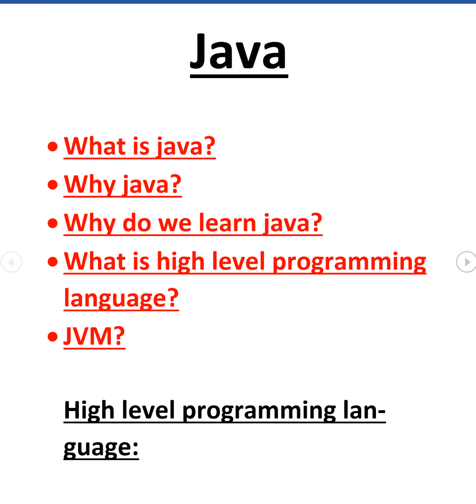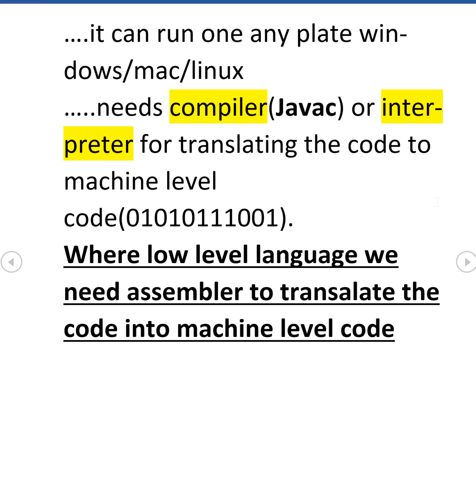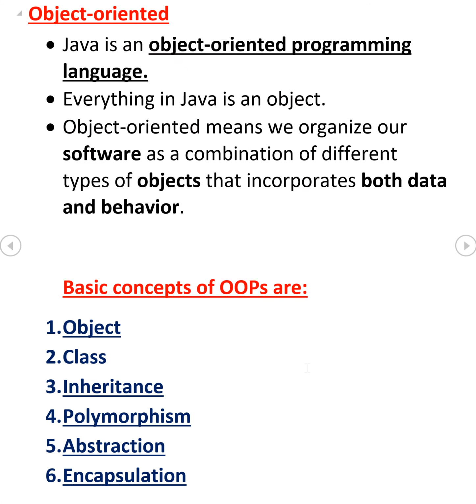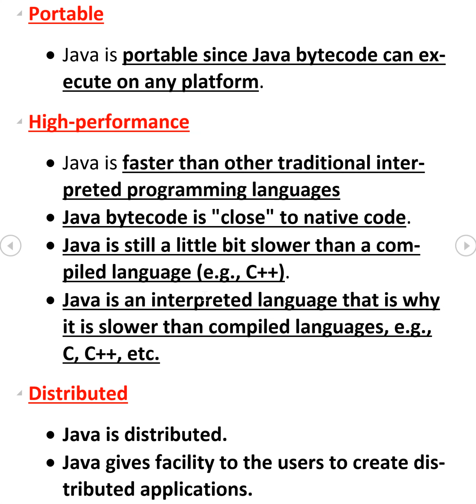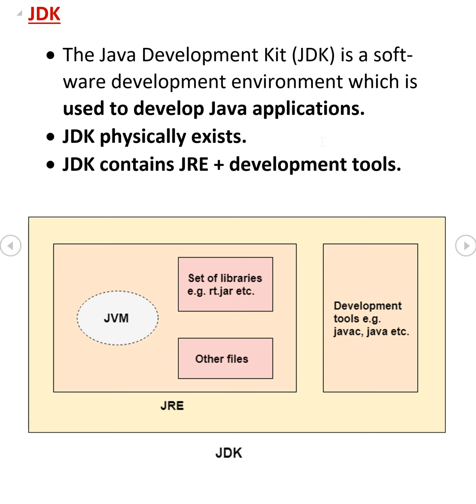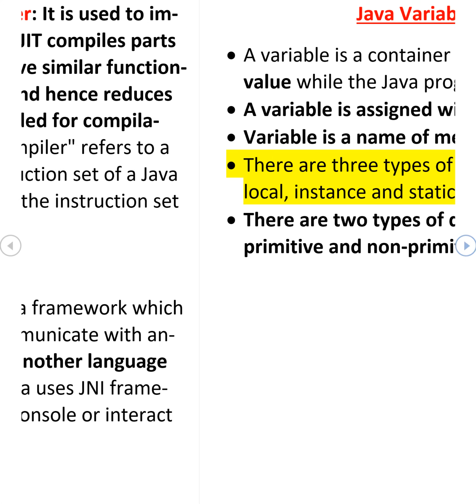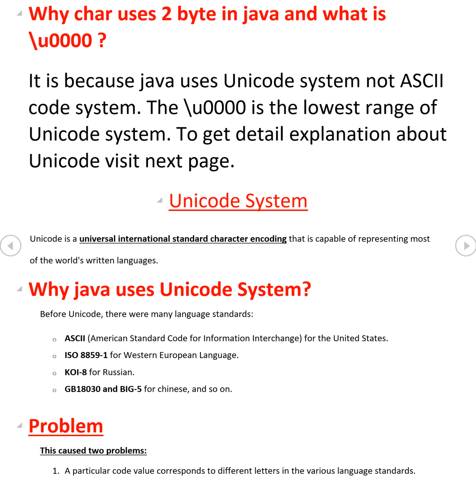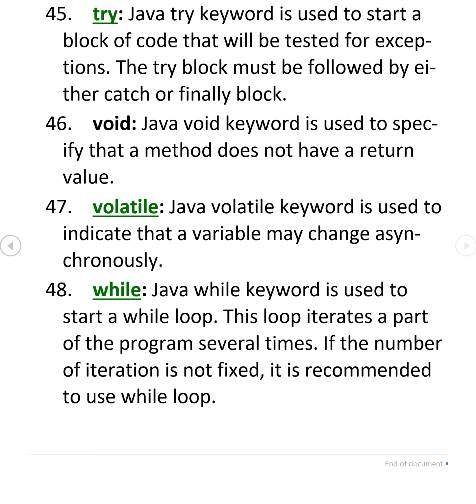What is Java Buzzwords/Java Features, JDK, JRE, JVM, Java Operators, Java Variables, Java Keywords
java tutorial: Java Basics for Interview: why java, why java is platform independent, what is Java Buzzwords or Java Features, JDK, JRE, JVM, Java Operators, Java Variables, Java Keywords